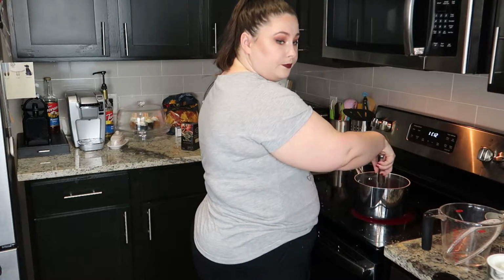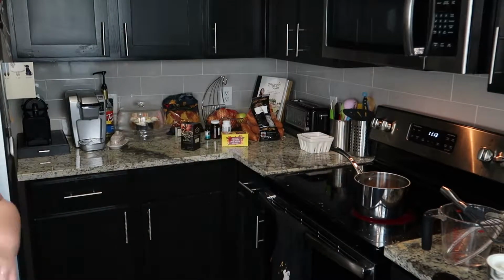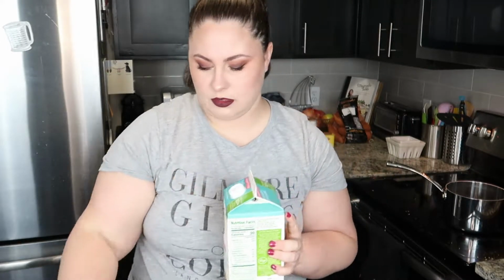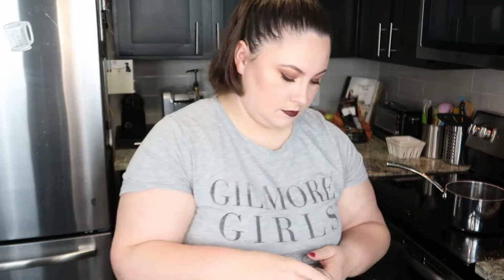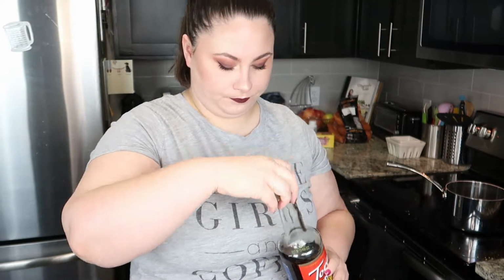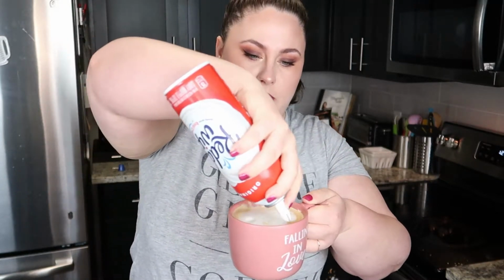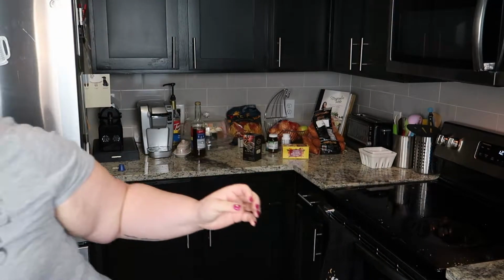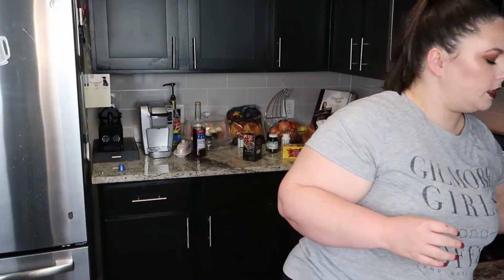3 Easy DIY Starbucks Drinks for Fall! - Youtober Day 10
Products Mentioned:
Cheap Frother option
My frother (nespresso aeroccino)
Torani Pumpkin Spice syrup

My Filming Gear:

*Neewer 700W Professional Photography 24x24 inches/60x60 Centimeters Softbox with E27 Socket Light Lighting Kit

*Ring Light

My Camera: *Canon G7x Mark II Digital Camera Bundle